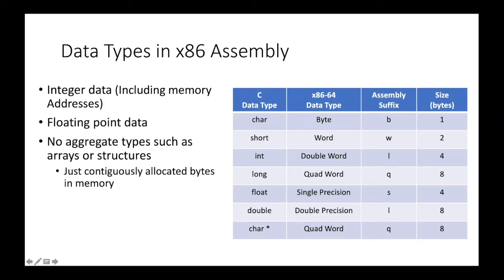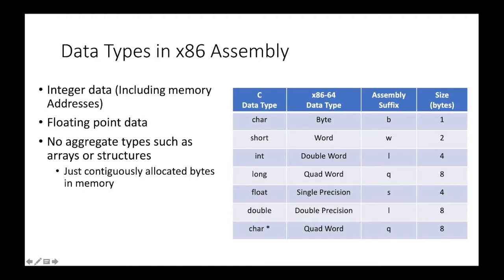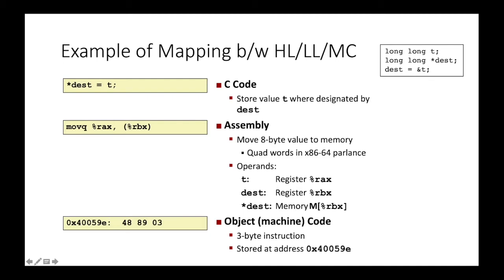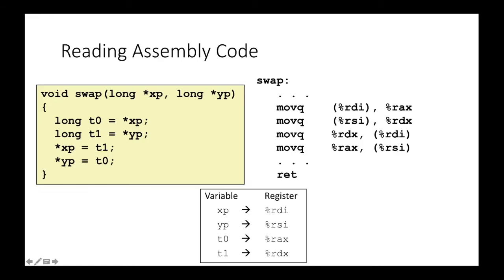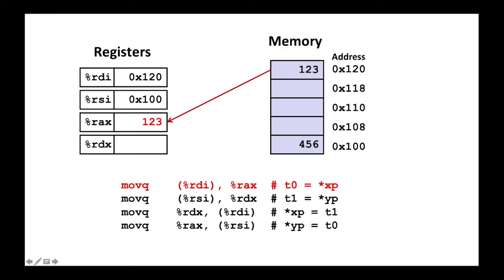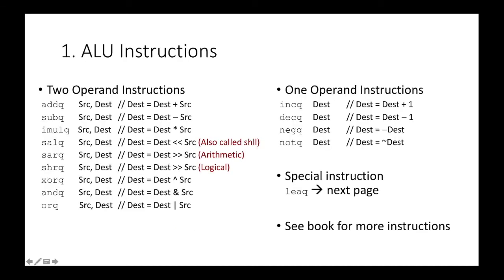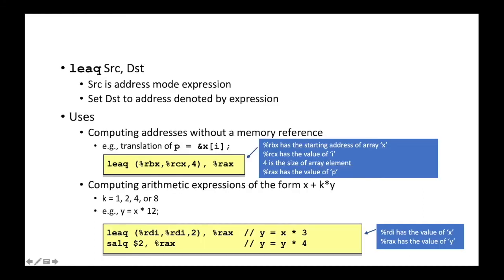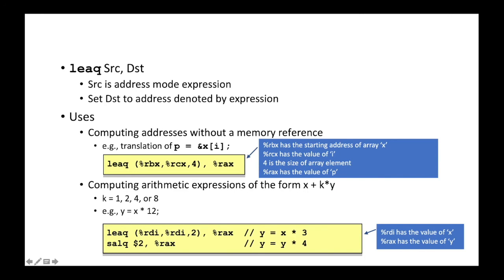010 x86 Assembly Instructions 1